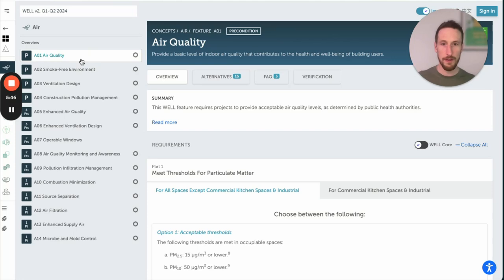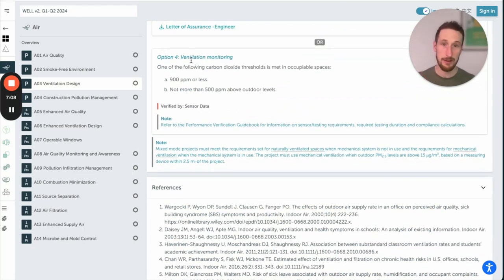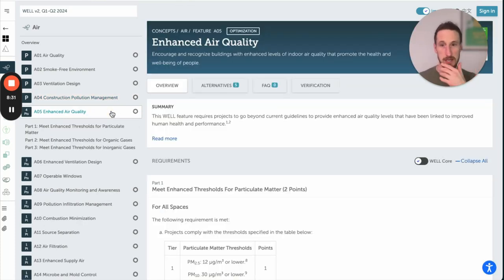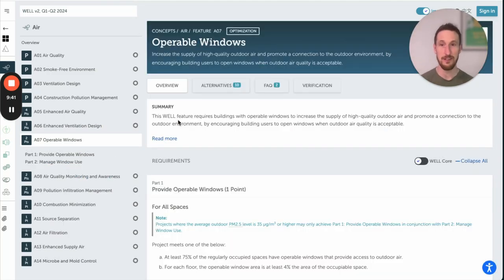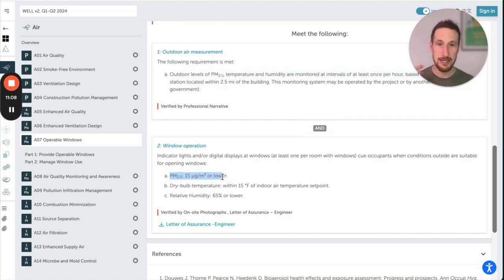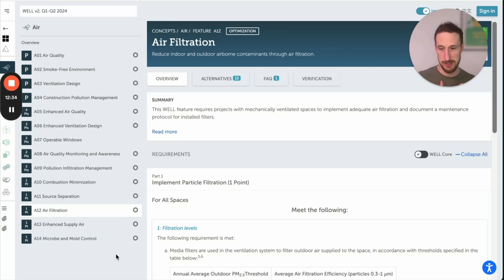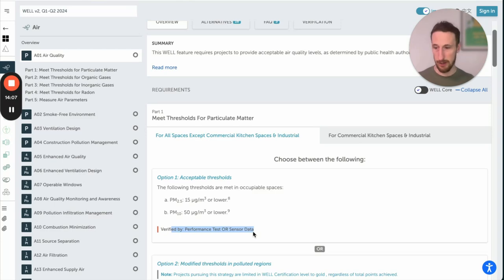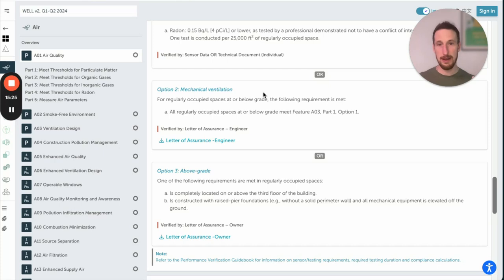Mastering WELL Air Features | WELL AP Crash Course Ep. 2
Take a deep dive into the air features of WELL Certification! In this episode, Liam unpacks the 14 features of the WELL Air Concept, including preconditions and optimizations.

Learn why air quality is prioritized in WELL, how to meet critical thresholds, and the strategies to score more points for your projects. Perfect for those preparing for the WELL AP exam or working on WELL-certified spaces.

🎯 What you’ll learn in this episode:

- Overview of WELL Air Features (A01, A03, A05 & more).
- Key parameters like PM2.5, VOCs, CO2, and how to manage them.
- Verification methods to meet WELL’s air quality standards.